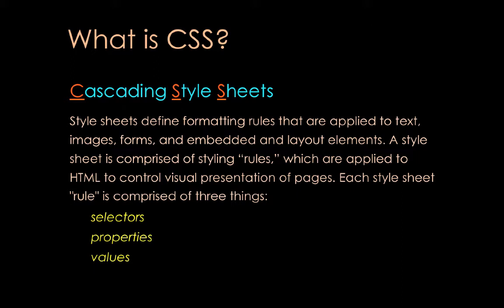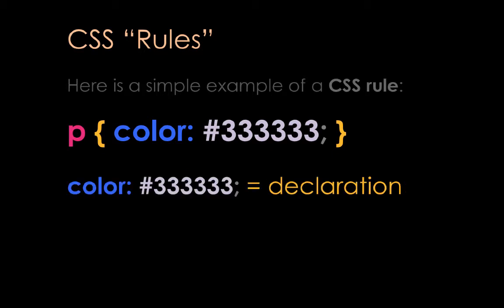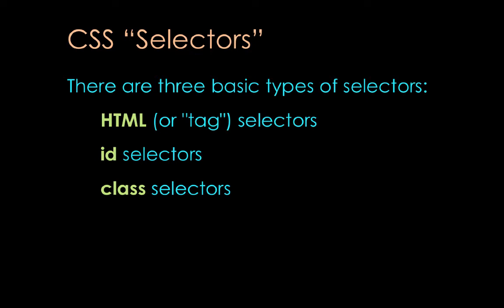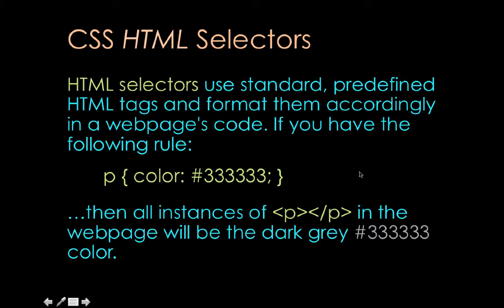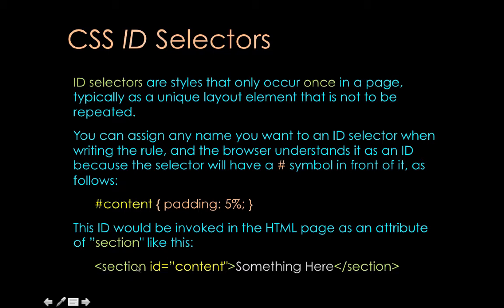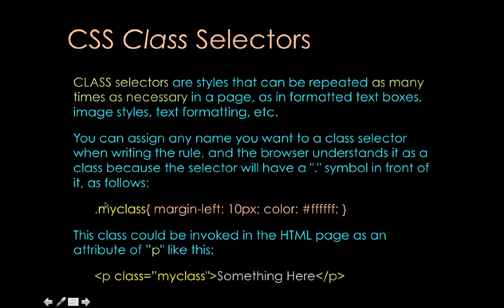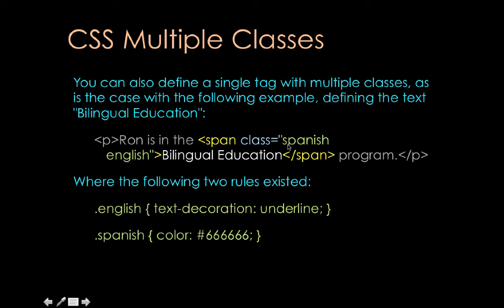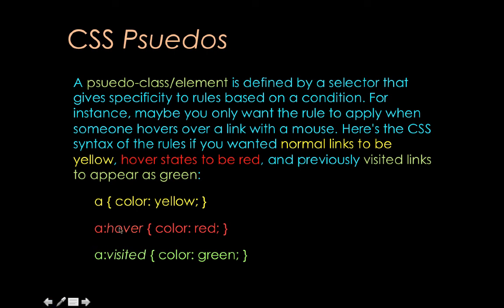CSS In-Depth - Part 1